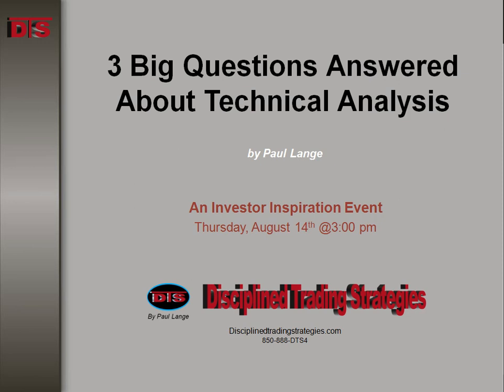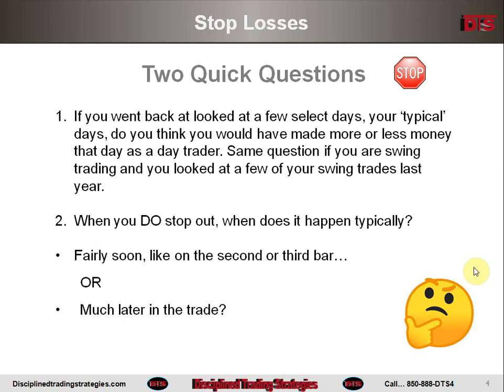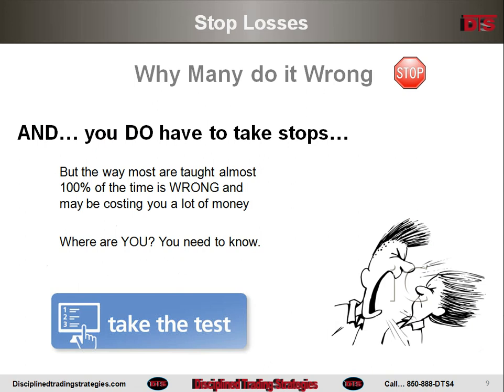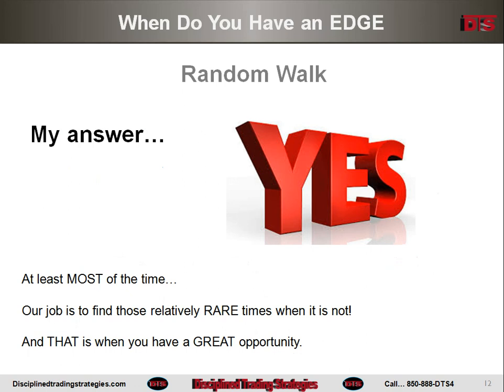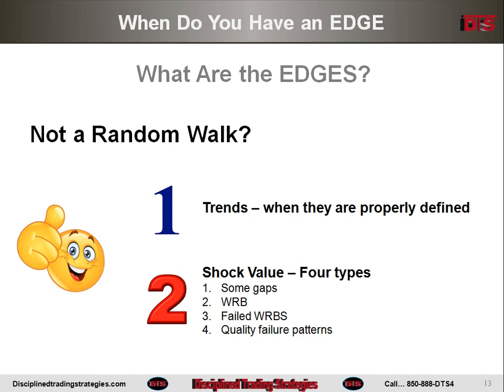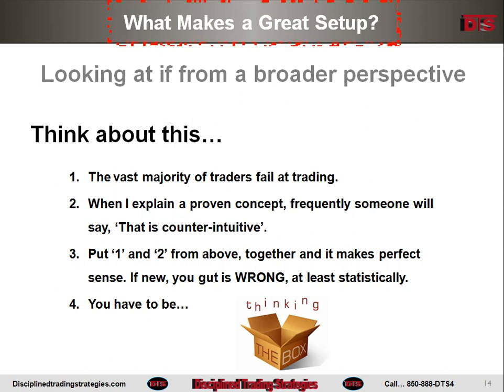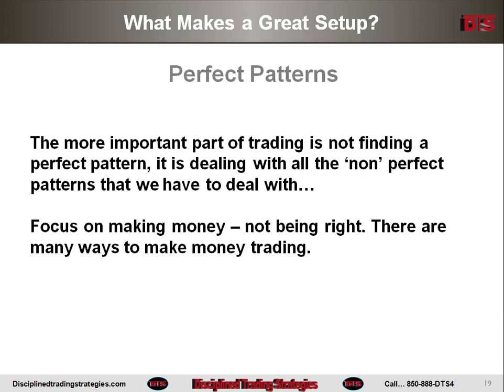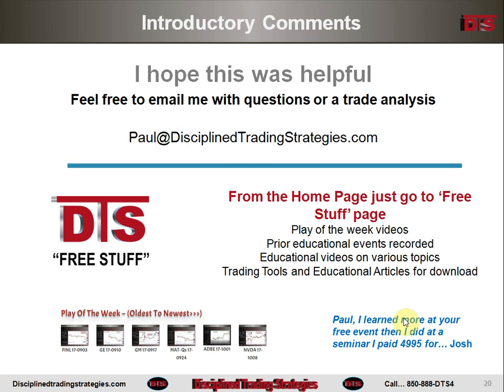3 BIG Questions About Technical Analysis 18 0814